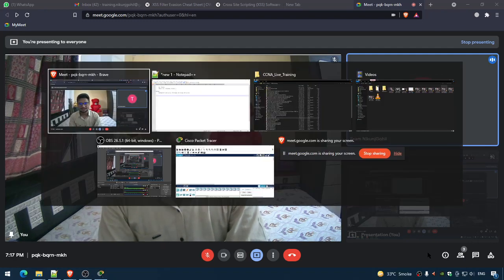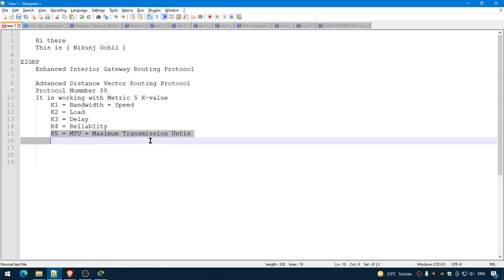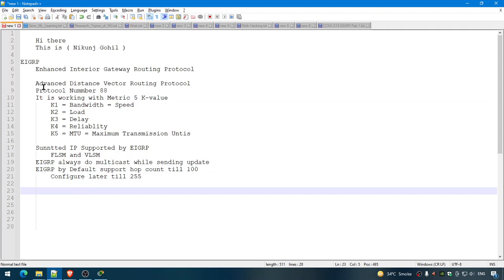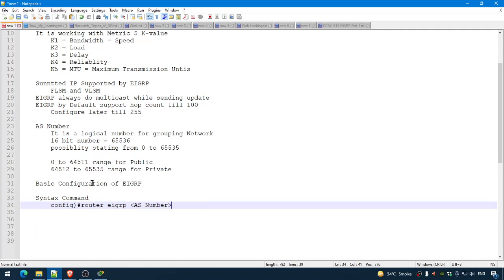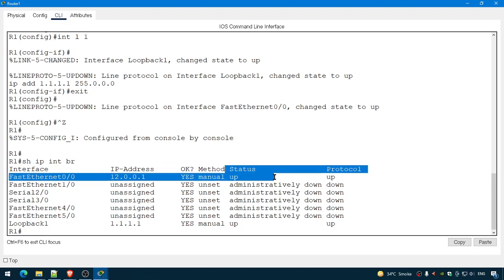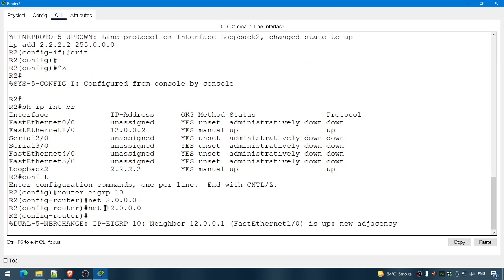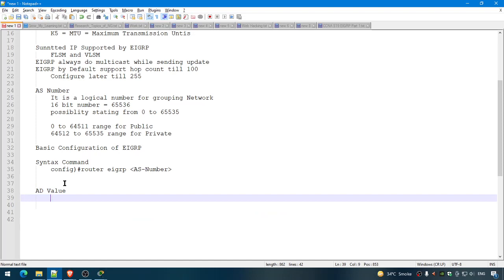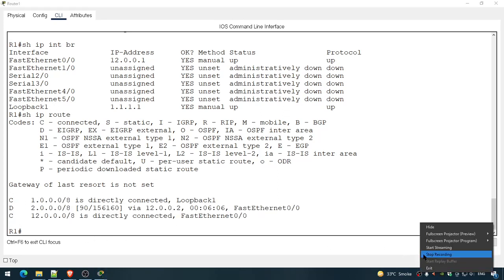CCNA EIGRP Part 01 by Nikunj Gohil CCNA 200 301 in English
Topic of EIGRP Part 01
EIGRP Details
EIGRP Routing Concept
K Value of EIGRP
AS Number ( Autonomous System Number )
Basic Configuration of EIGRP
EIGRP Command
Practical Demonstration
Administrative Distance ( AD Value )
Internal EIGRP
External EIGRP

🔥Do you Want to learn Latest CCNA 200-301 ❓

✅ Want to learn by Globally Certified Trainer?
✅ Want to become Professional in Networking?
✅ Want to get hired by MNC Company, and earning high amount from your IT skill?

💥Attention💥 ( Learner/ Students/ IT-Professional )

Nikunj Gohil ( 🆔 @nikunjgohil001 )
is 🌍 Globally 🎖️ Certified Trainer 👨‍🏫
and 👨‍🎓 Professional Hacker 👨‍💻
with 5️⃣ Years of experience

To get more update about Ethical hacking and Cyber Security
you will search in Google, Instagram and Facebook as @nikunjgohil001

Original Worth of Latest CCNA 200-301 Training is Rs.12500/- (BUT)
Right Now available in Rs.3500/-